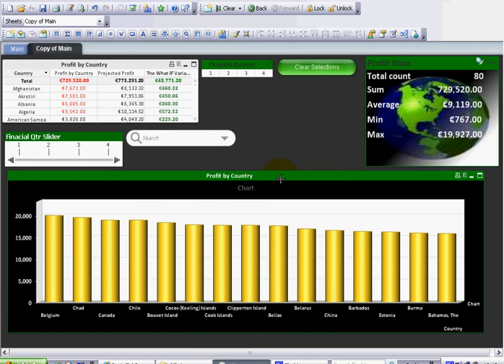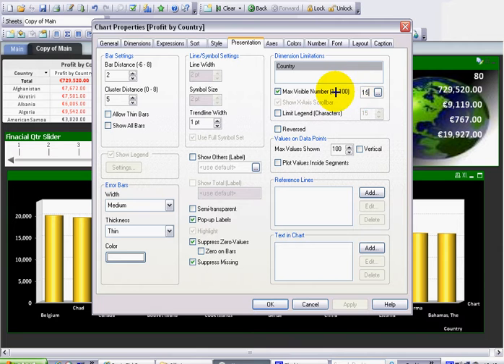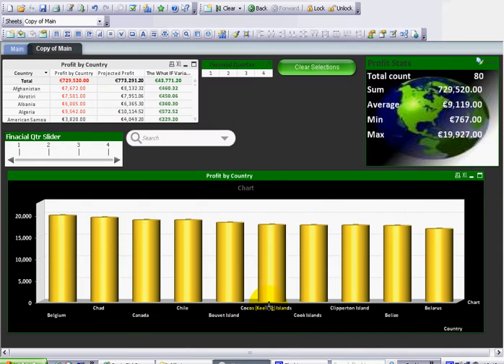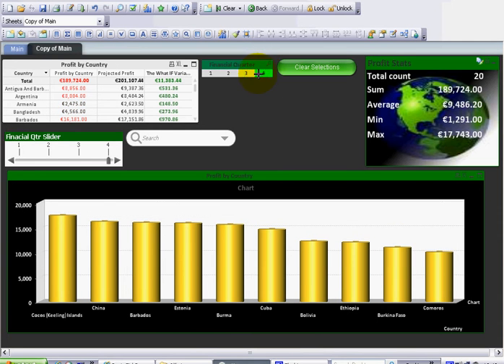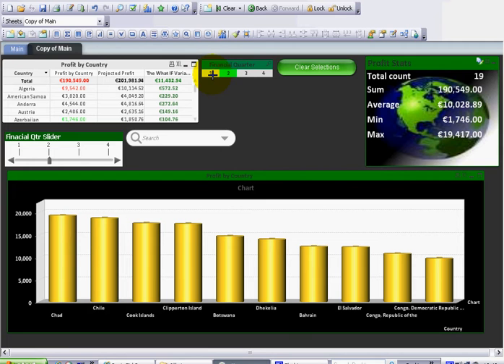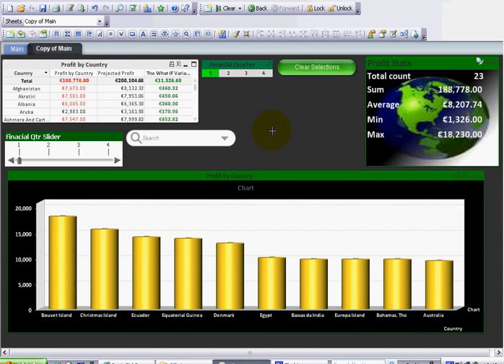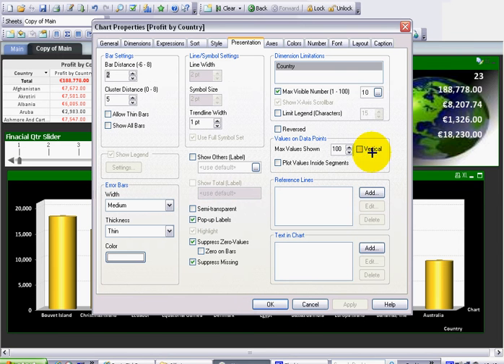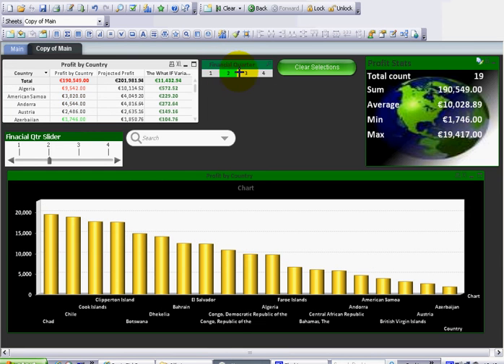Qlikview Chart the Top 10 by RFB 28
Another quick tip when dealing with Charts, I hope it helps someone out there.